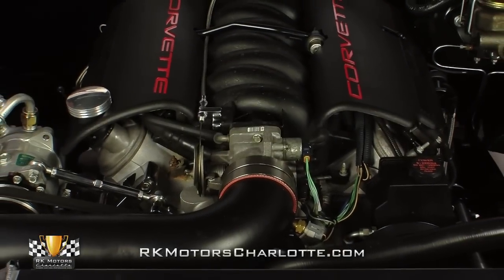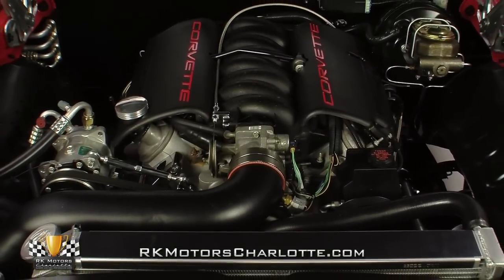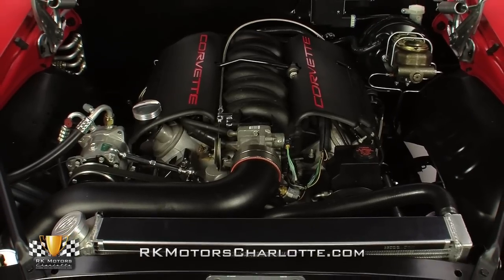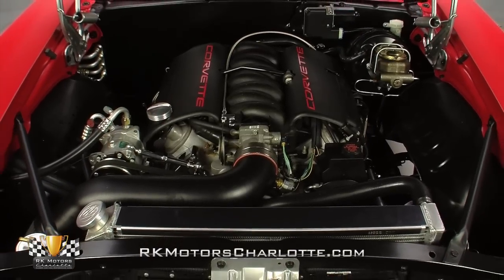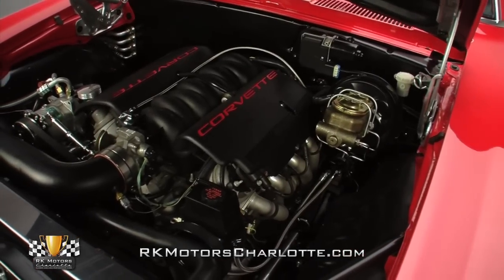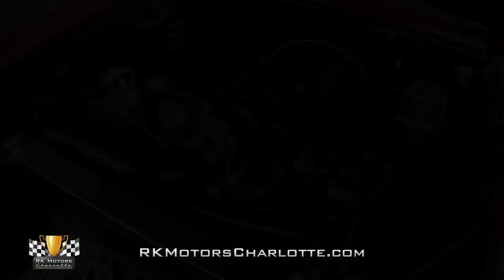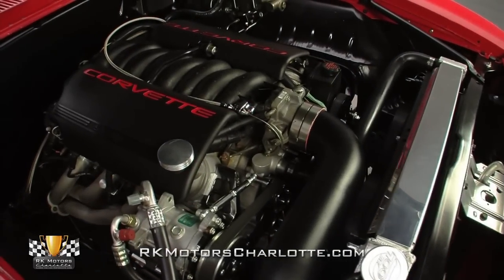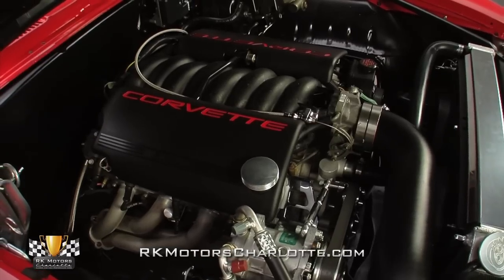133045 / 1969 Chevrolet Camaro SS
If you're looking for an ultimate, take-no-prisoners muscle car that's every bit as impressive on the road as it is in the show field, this awesome Camaro pro-tourer is you're ticket!

Recently built into a lean, mean pro-touring machine, this spectacular 1969 Camaro wears a ground-up restoration that features a number of thoughtful upgrades which modernize both its performance and appeal. The car's transformation started with a full, factory-built frame and a solid 1969 Camaro body that had never seen significant rust or significant damage. After some high quality metalwork was performed, every one of that body's panels were aligned to better than factory fit, and all its seams were made narrow and precise. With those well-done panels as close to perfect as possible, a smooth coat of red basecoat paint was sealed in a thick clearcoat shell and buffed to an immaculate shine.

If you think the exterior of this car is impressive, you're going to LOVE what's under its hood! Cranking out a smooth 400 horsepower, this Camaro's lightweight, high performance LS1 V8 is widely regarded as one of the best small block V8s ever produced. Straight from GM, it combines a sturdy aluminum block with lightweight aluminum heads, coil-near-plug ignition and aluminum flat top pistons to create razor sharp throttle response and lightning quick acceleration. At the front of the engine a modern serpentine system, which is complete with a few chrome pulleys and assorted chrome brackets, spins a rebuilt alternator and a new AC compressor behind a factory air tube that's equipped with a fresh, re-usable filter element. Once air enters that filter, it flows through a factory LS1 throttle body into a factory LS1 intake which is bolted down over completely stock internals. High octane fossils are provided by a GM electronic fuel injection system. Sparks are sequenced through high performance Taylor plug wires. Spent gases are whisked away by a slick pair of ceramic coated shorty headers. And cooling comes courtesy of a heavy duty Be Cool aluminum radiator that's complete with two large puller fans.

At the bottom of this brutal pro-tourer, a Gforce Performance crossmember props a slick shifting 6-speed manual transmission in front of a custom Ford nine inch rear end. Holding that top notch drivetrain off the ground is solid, boxed rails which ride between Detroit Speed tubular control arms, Koni Classic shocks, a heavy duty front sway bar and welded subframe connectors. Braking is provided by a power four wheel disc system which sends fluid through braided lines to giant Baer front calipers, custom fitted rear calipers and drilled and slotted rotors at every corner. Exhaust is handled by a pair of true dual stainless pipes which send thunder through an X-pipe crossover to great looking, and better sounding, polished Magnaflow mufflers. And putting all the LS1's power to the ground is a spectacular set of 18 inch Budnik wheels which spin 245/40 front and 275/40 rear BF Goodrich G-Force T/A radials.

Open this Camaro's solid doors and you'll find a fully restored Houndstooth interior which, in my opinion, is one of the most impressive cockpits to ever roll out of a GM design studio. The custom front bucket and correct rear bench seats feature fresh leather trim, and feel as firm as the day they left the upholstery shop. In front of those seats a pliable and crack-free dash hangs a digital Racepak gauge pod between controls for the car's Vintage Air climate system, a Sony Drive-S CD player and billet accessory knobs. At the sides of those seats, standard black door panels hang pristine stainless trim, new chrome door handles and new chrome window cranks behind modern shoulder belts. Beneath those seats like-new black carpet centers a chrome shifter, which is complete with a white cue ball knob, between four heavy duty rubber floor mats and two custom kick panel speakers. And In front of the driver, a graphite gray Budnik steering wheel spins a black rim around a painted tilt steering column that's complete with a full set of billet stalks.

If you're in the market for a pavement bruiser that's a blast to show off and even MORE fun to drive, your search is over. for more information on this awesome car!